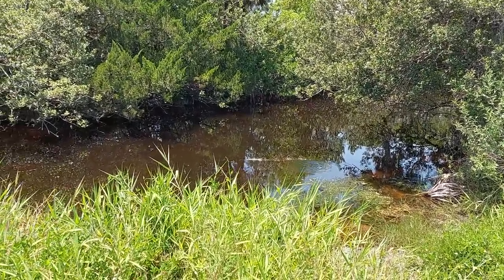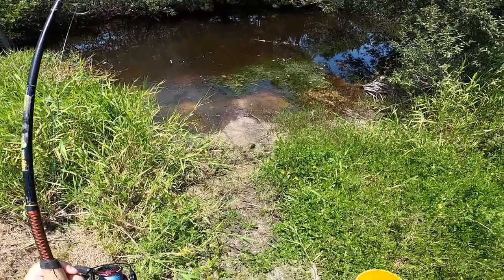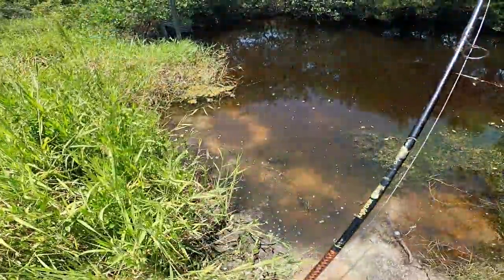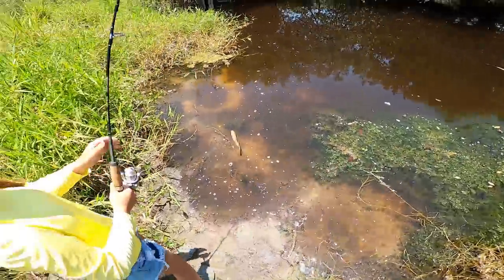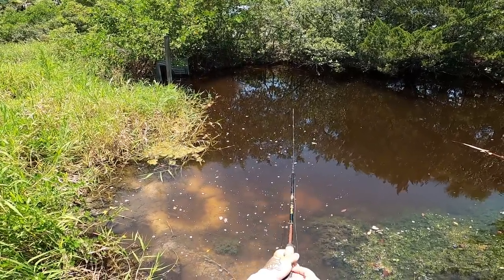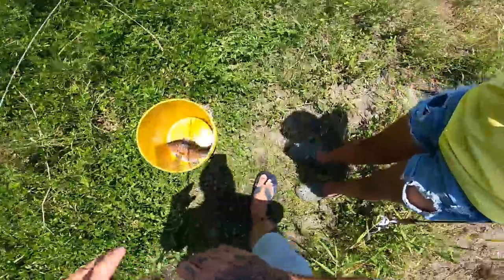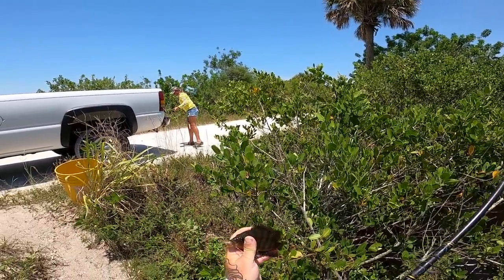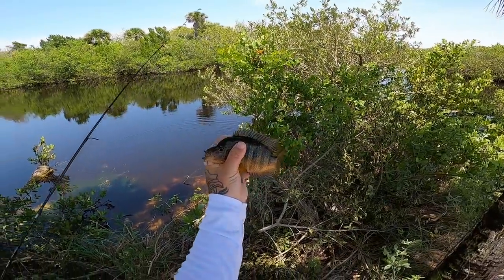Summertime Exotics**** This is so much fun to do and Super EASY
If you would like to purchase a Jettie Rocks Hat